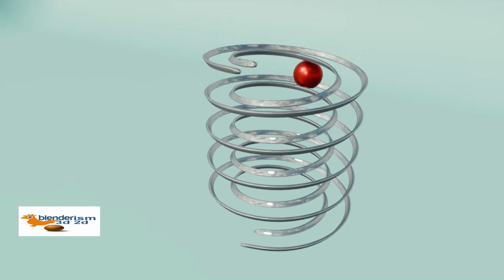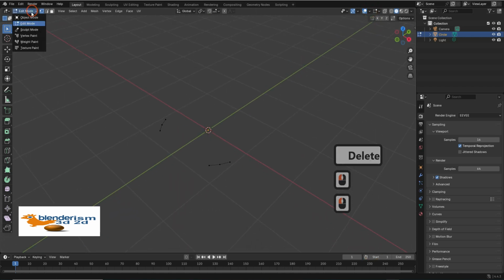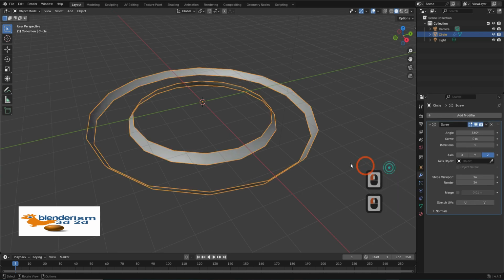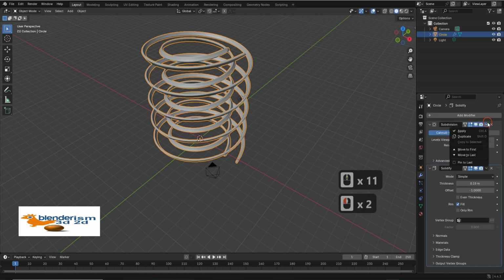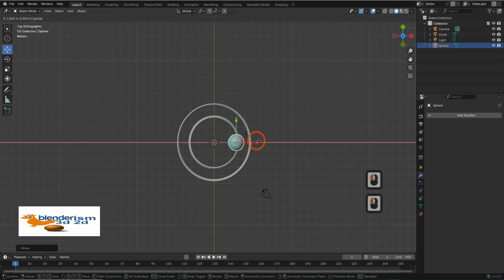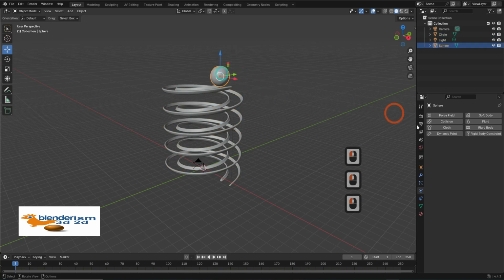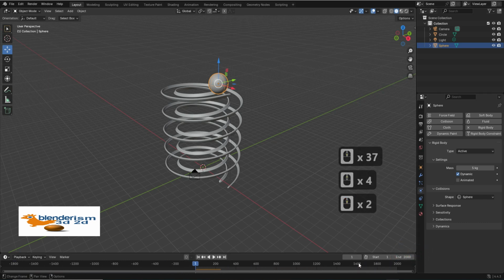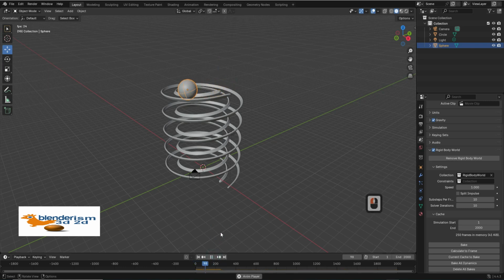Create a Ball Slide on Spiral Tray Animation in Blender _ Easy Rigid Body Physics Loop Animation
🎬 In this Blender animation tutorial, you’ll learn how to create a ball sliding down a spiral tray step by step. This is a great project to improve your animation, modeling, and physics simulation skills in Blender — perfect for beginners and intermediate users!

In this video, you’ll discover:
✔️ How to model a spiral tray
✔️ How to animate a rolling ball using physics or keyframes
✔️ How to add lighting, camera movement, and final render setup

📌 Software Used: Blender (Latest Version)

💬 Got questions or suggestions? Drop them in the comments — I reply to everyone!

In this tutorial I'll show you how to Create a Ball Slide on Spiral Tray Animation in Blender
How to Animate a Ball Sliding Down a Spiral Tray in Blender

Easy Rigid Body Physics Loop Animation

Ball Slide Animation on Spiral Tray – Blender Tutorial

Create a Spiral Ball Slide Animation in Blender

Blender Animation: Ball Sliding on a Spiral Ramp

Smooth Ball Slide Animation in Blender – Spiral Tray Design

Satisfying Ball Slide Animation in Blender – Spiral Tray Motion

Mesmerizing Spiral Ball Slide in Blender – Step-by-Step Animation

This Spiral Tray Animation in Blender Looks SO Satisfying

Watch This Ball Slide Down a Spiral Tray – Blender Tutorial

Blender Spiral Ball Slide – Fun & Easy Animation for Beginners
beginner tutorial
blender procedural
2d ,
3d ,
blender ,
blender tutorial ,
blender 3d ,
render ,
tutorial for beginner ,
3d modeling ,
3d modeling blender ,
how to ,
modeling ,
blender modeling ,
blender,
blender beginner tutorial,
blender guru,
blender modeling,
blender tutorial for beginners,
blender architecture,
blender basics,
blender3d,
how to use blender,
blender beginner,
Blender bros,
learn blender,
blender course,
blender progress,
blender timelapse,
blender boxcutter,

عمارة
كلية الهندسة
قسم عمارة
ثري دي ستوديو ماكس
أوتوكاد
 procedural
The specialist programmer
The SP